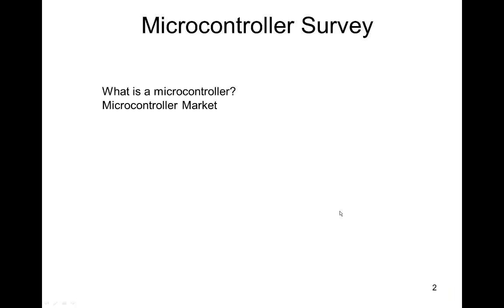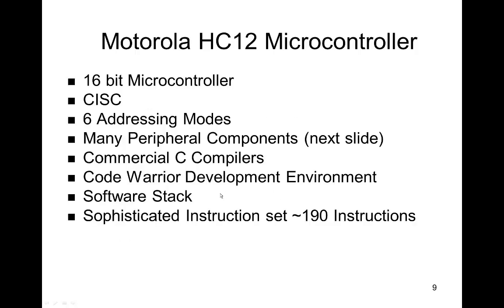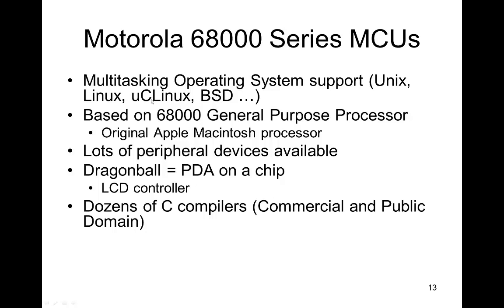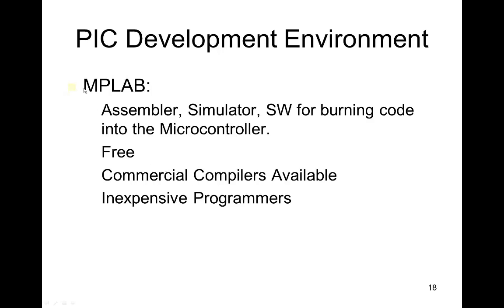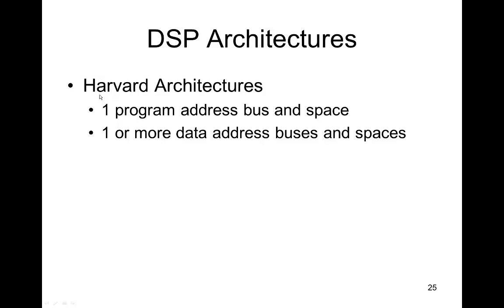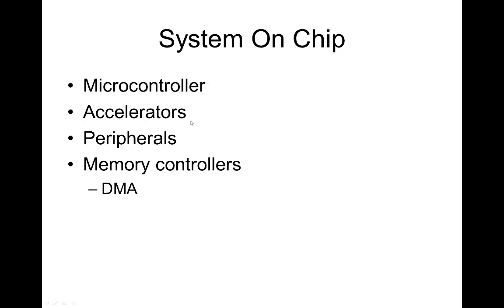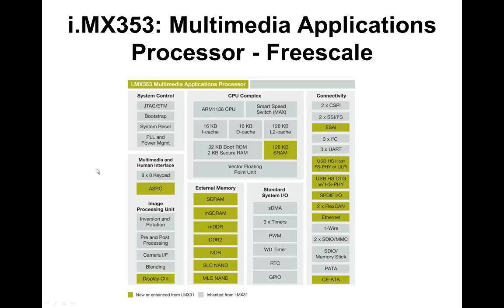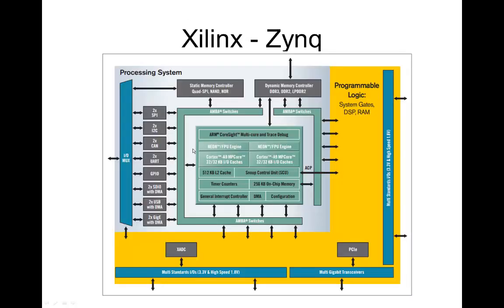CPE 329: Microcontroller Survey 2012